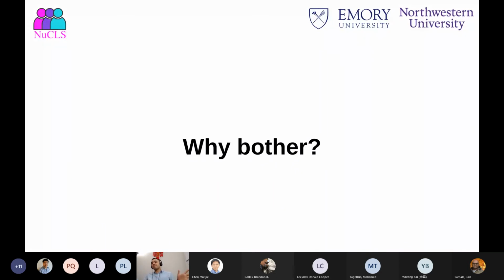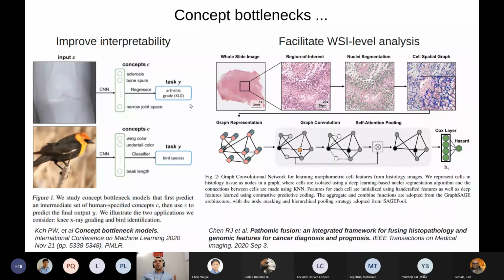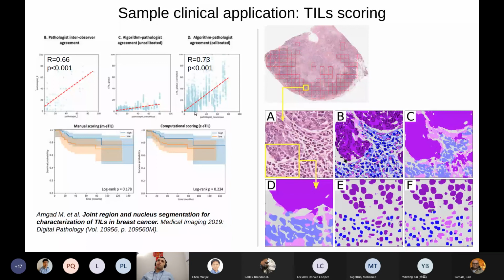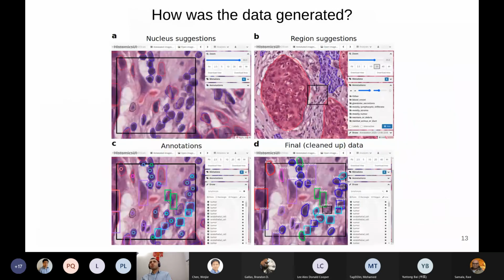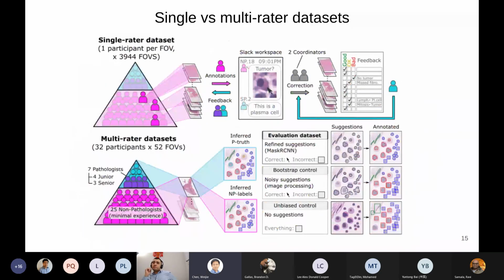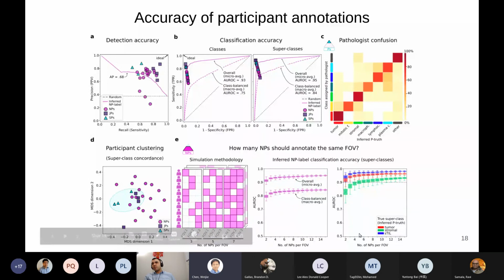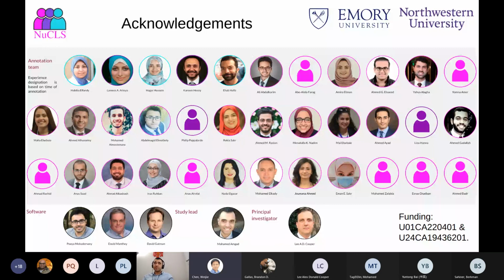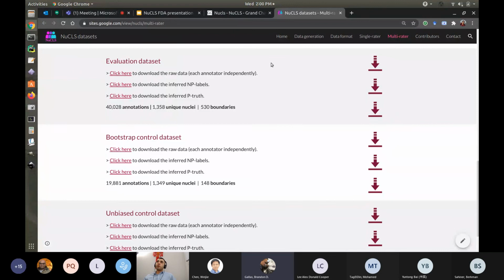Talk at FDA - NuCLS scalable crowdsourcing, deep learning approach and dataset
High-resolution mapping of cells and tissue structures provides a foundation for computational biomarker discovery and analysis, including TILs assessment. This is a public talk by Mohamed Amgad at the U.S. Food and Drug Administration (FDA), describing Cooper lab's newest work, NuCLS, and the public release of 220,000 annotations of cell nuclei in breast cancers. Recorded on Wednesday 2 PM EST.